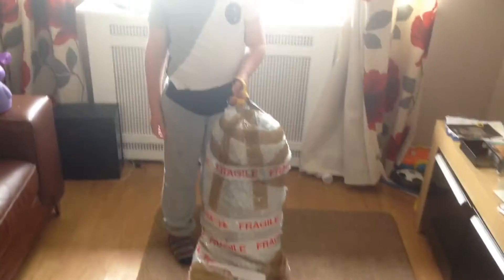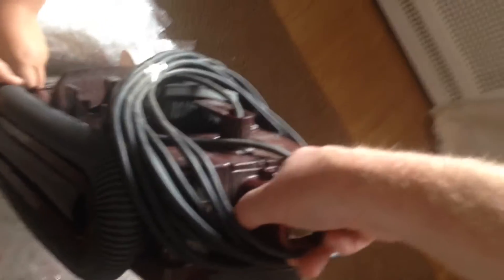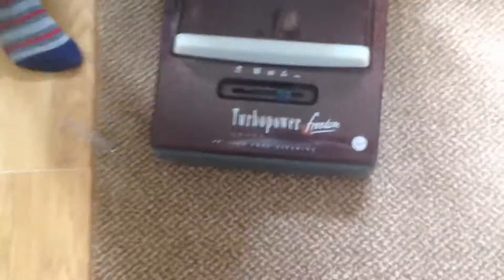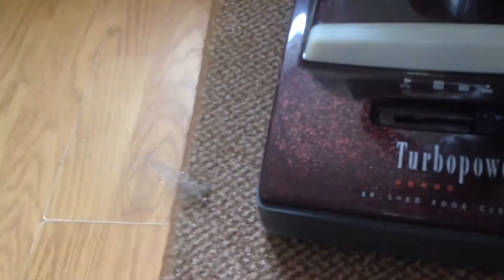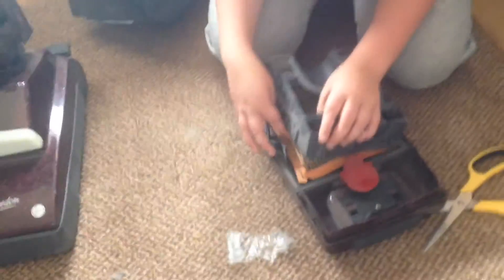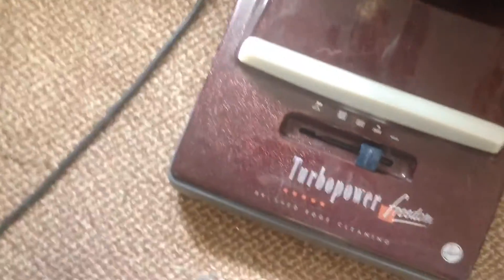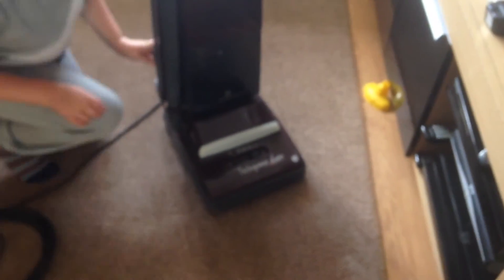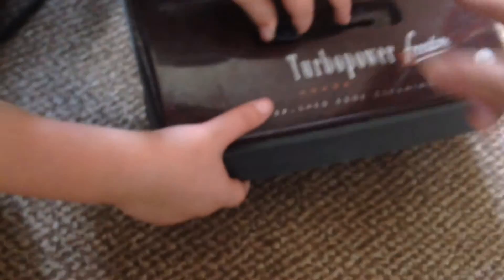1991 Hoover u2662 (Turbopower 1 Freedom with Permabag 1 ) First look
Here is kyle he is autistic and loves and collects vacuum cleaners today we have inboxed a Hoover Turbopower 1 permabag model this is was made in 1991 this one is the top of the line Turbopower 1 and is one for the collectors as it IT a bag less model it was originally filmed on 8 AUGUST 2016 this cleaner need some work to restore it as the full tube mounts have snapped off but I sure it can be fixed.